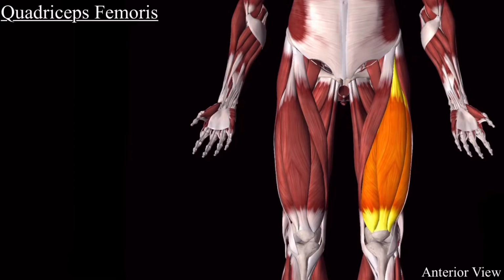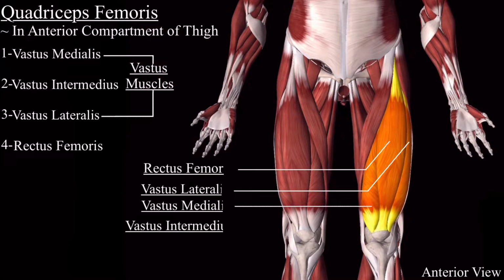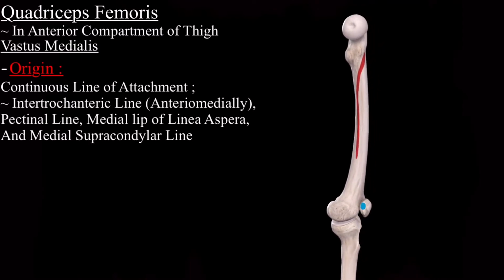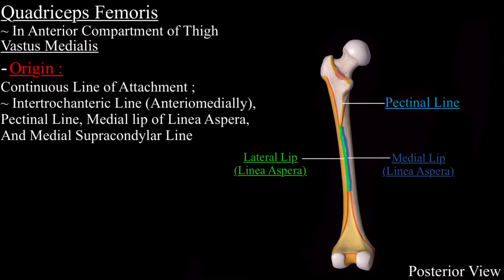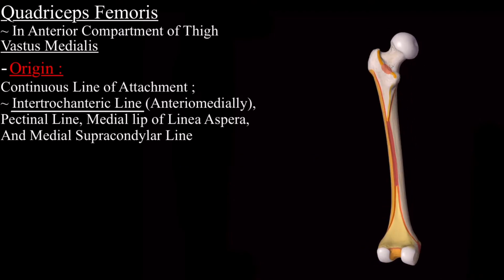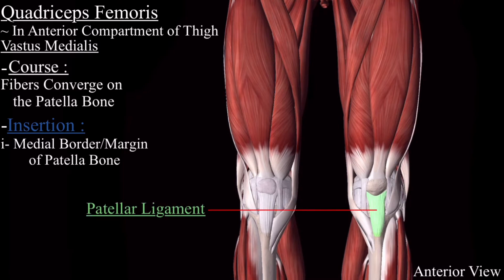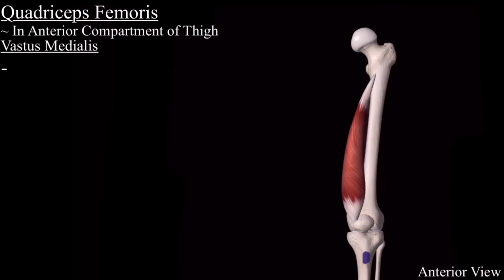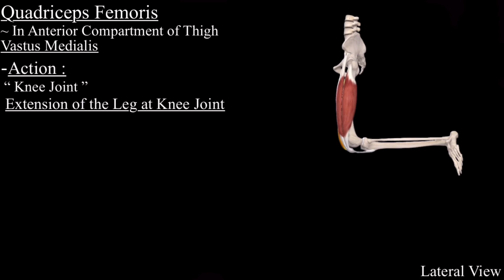Quadriceps Muscles, Vastus Medialis 3D Anatomy Origin, Insertion, Course, Innervation and Action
The quadriceps femoris muscle translates to “four-headed muscle” from Latin. It bears this name because it consists of four individual muscles; rectus femoris, vastus medialis, vastus lateralis, and vastus intermedius. Out of all four muscles, only the rectus femoris crosses both the hip and knee joints.
Vastus Medialis Muscle is discussed in detail in this video, Its Origin, Insertion , Course, Innervation and Action/Function with 3D animation for better understanding.

This video is continuation of Lower Limb Muscle 3D Anatomy Series.